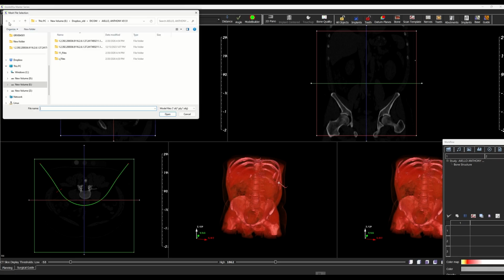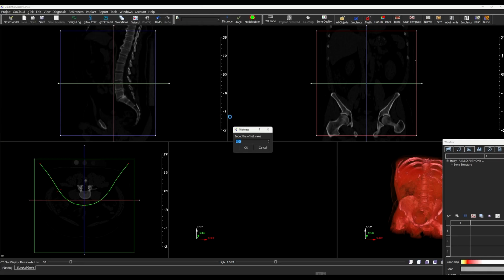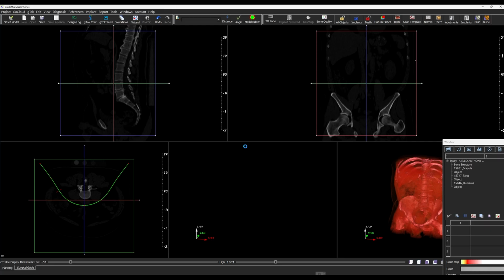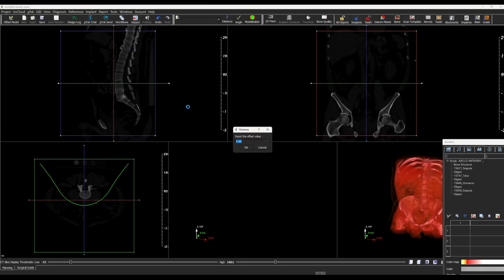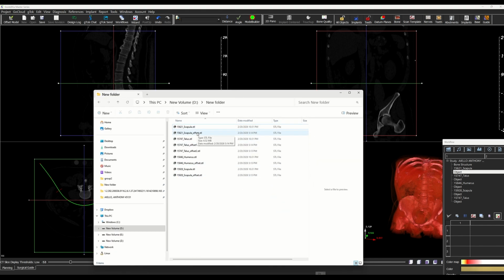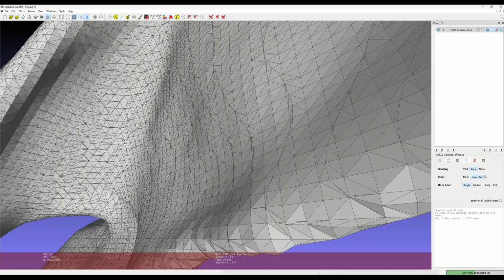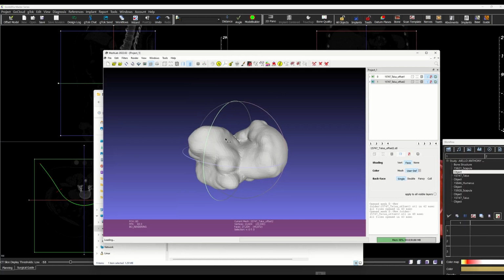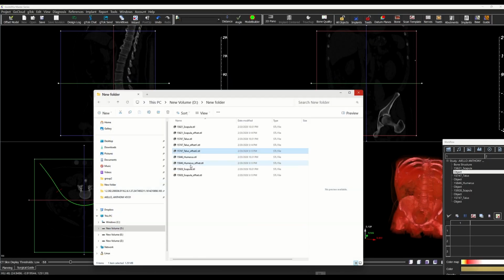restor3d stl processing test